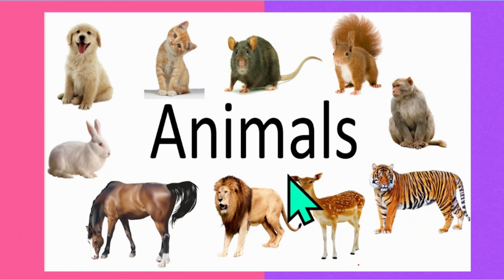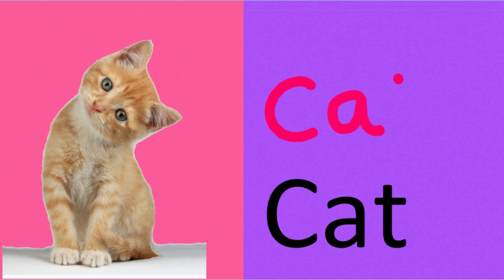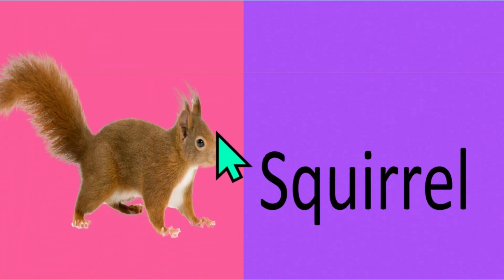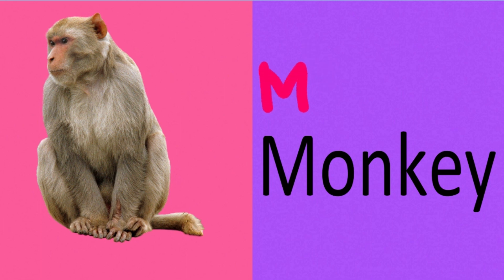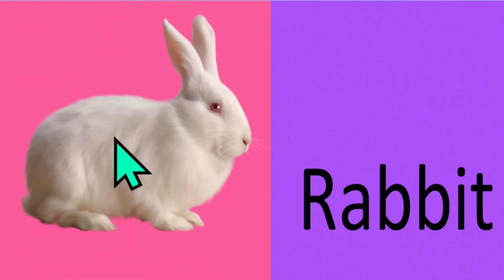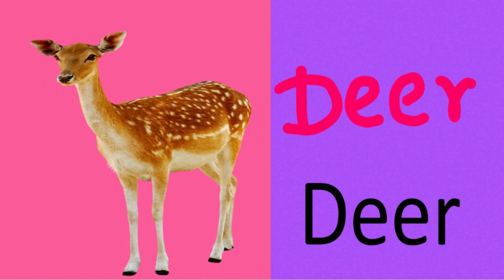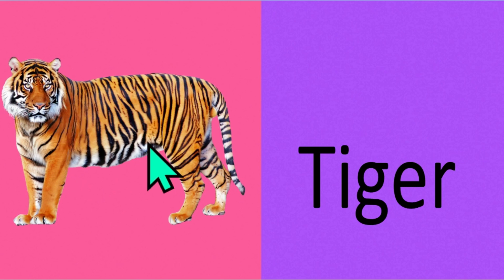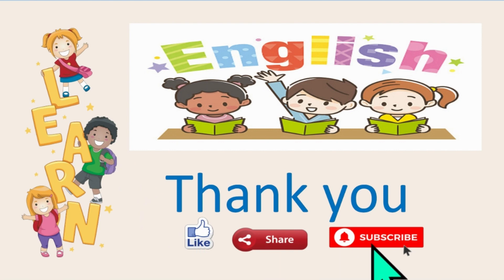Animals, Animals For Kids, Names Of Animals,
Hi kids, Today we are going to  learn about names of animals. learn names of animals with pictures.